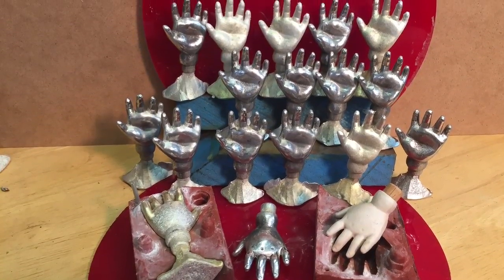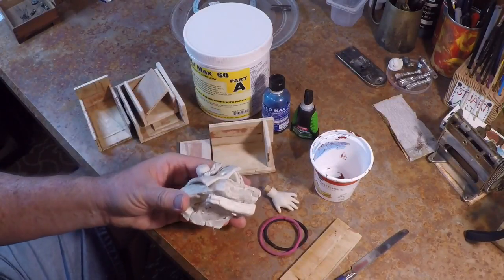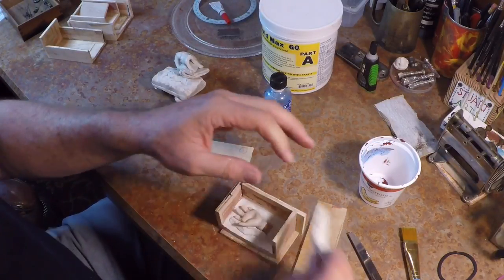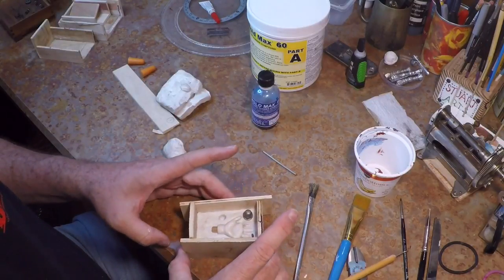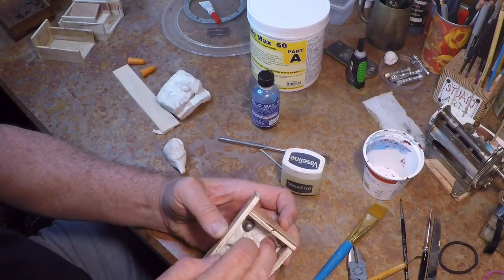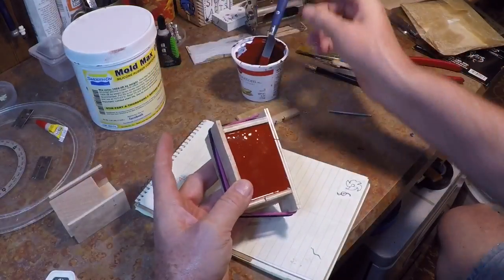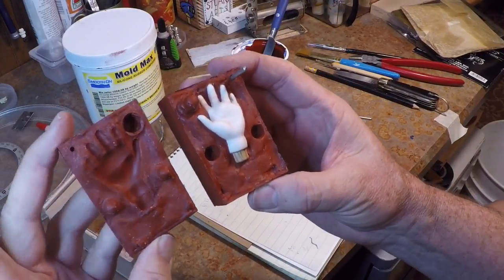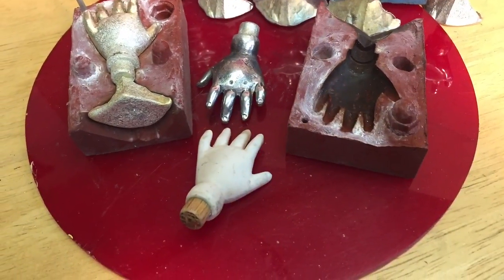How to Make Pewter Doll Hands with a Two-Part Silicone Mold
Here is my process for making silicones for pewter casting. I've done about 15 silicone molds to date, and I've learned a few things I share here. I hope you will add comments if you have tips or thoughts on how to do this even better.